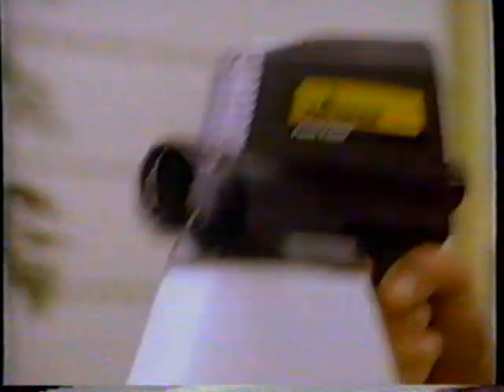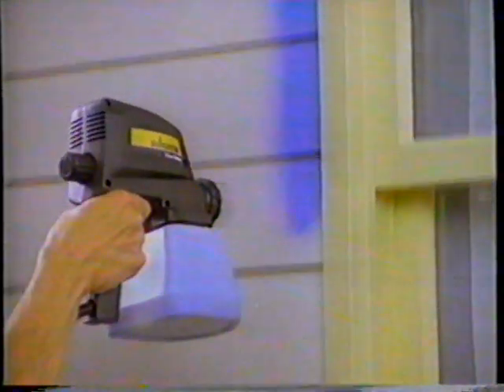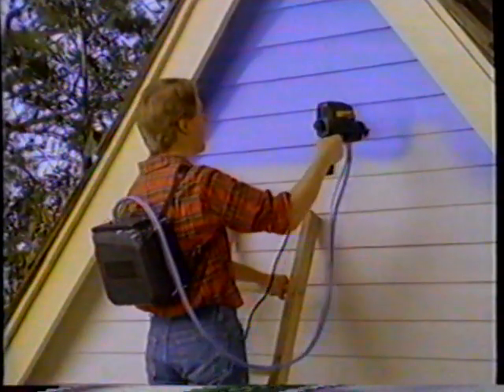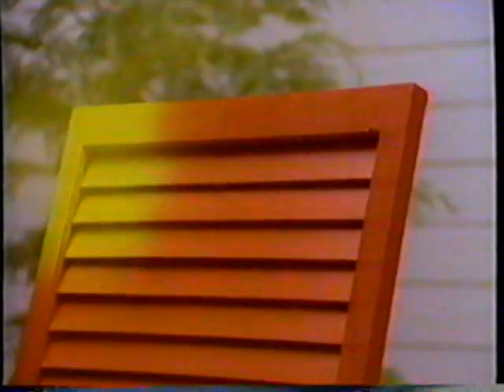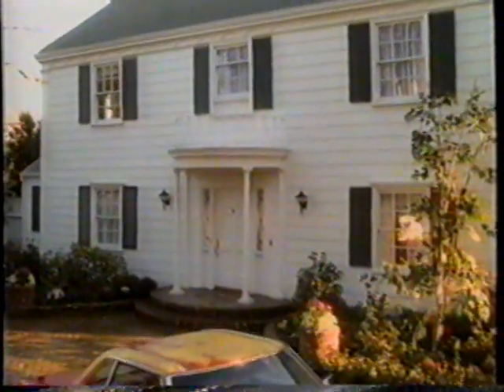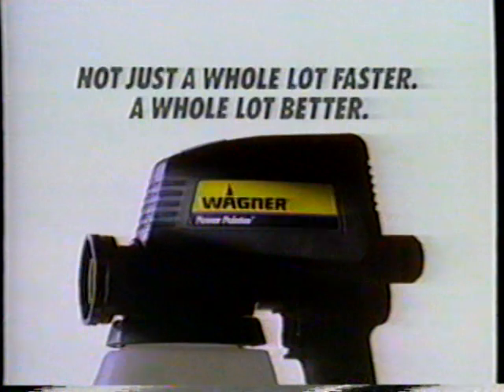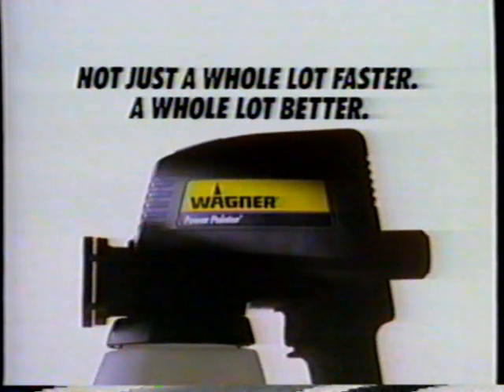1989 Wagner Power Painter "380SL Brush Paint" TV Commercial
The commercial originally aired on May 29th, 1989. It was run during a broadcast of the "Sportscenter" on ESPN. ESPN is a basic cable channel televised across the country.